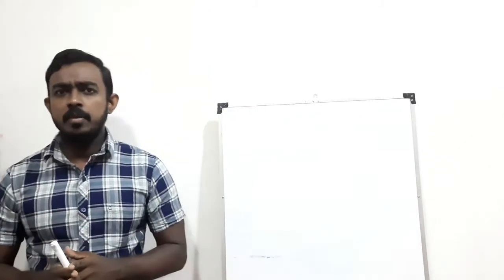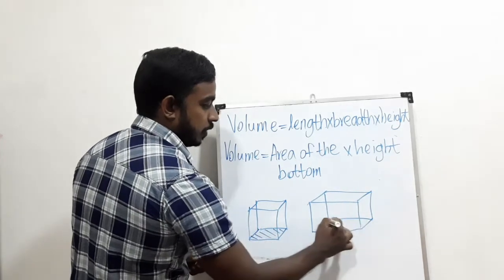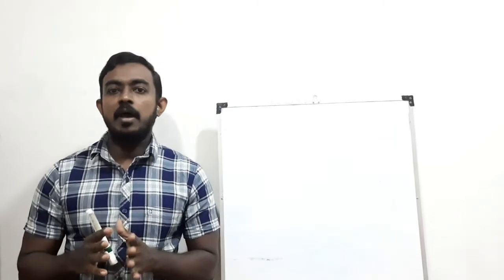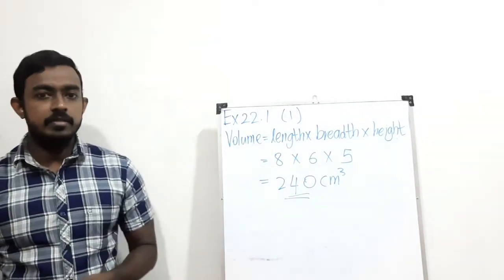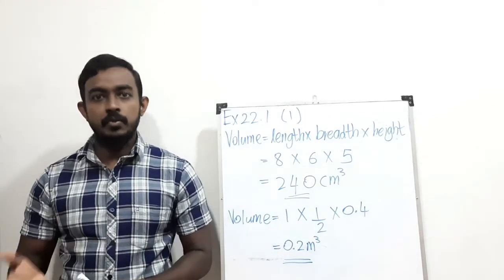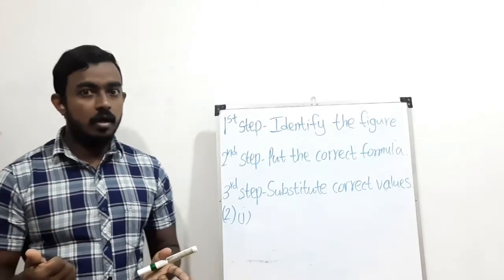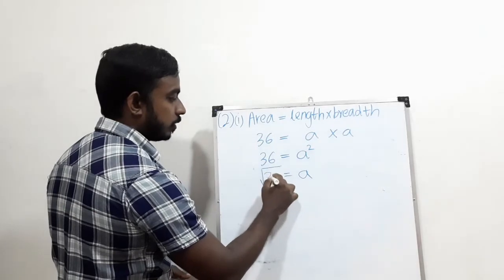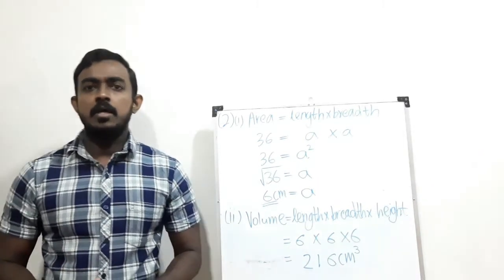Grade 8 Mathematics 22. Volume and Capacity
This video is about 3rd term first lesson Volume and Capacity. Please wait for the next video for the remaining part of the lesson.

Background Music
Musician: @iksonmusic